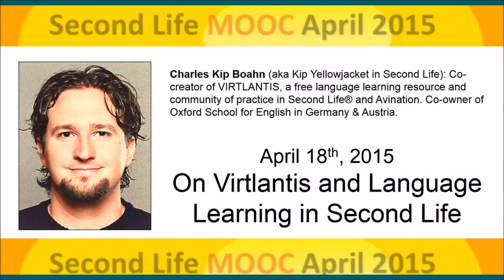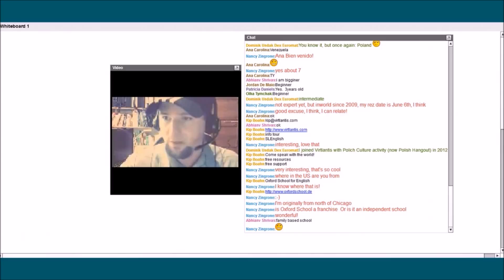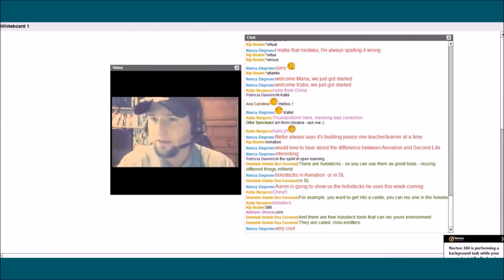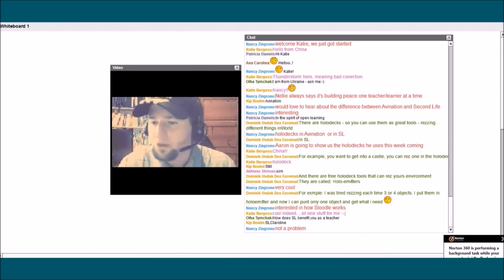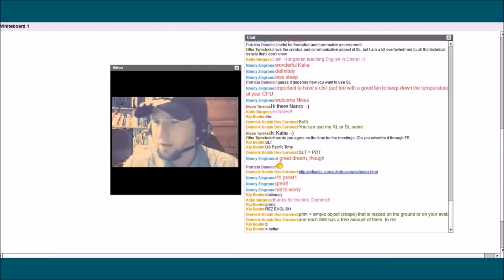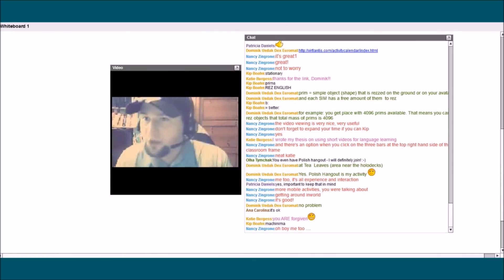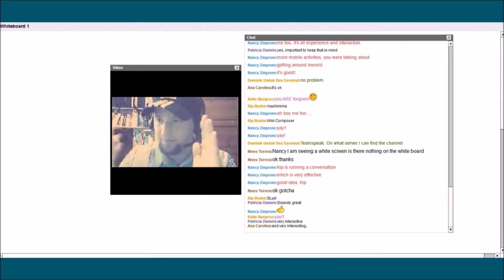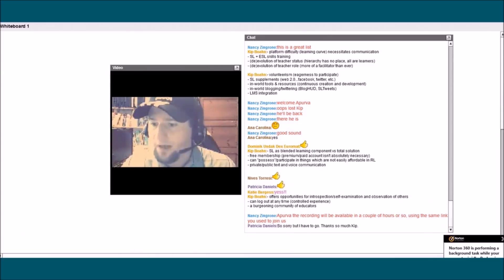SLMOOC15 April 18th Kip Boahn Virtlantic Free Virtual World Language Learning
A talk recorded for the Second Life MOOC 2015 by Kip Boahn.SLMOOC15 YouTube Playlist on Dr. Nellie Deutsch's YouTube channel

(still open, anyone can register)